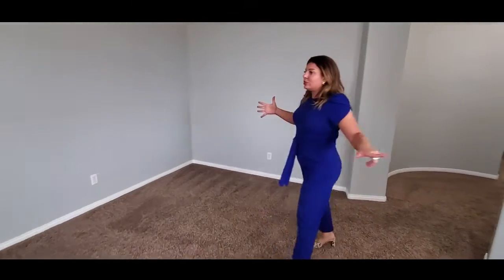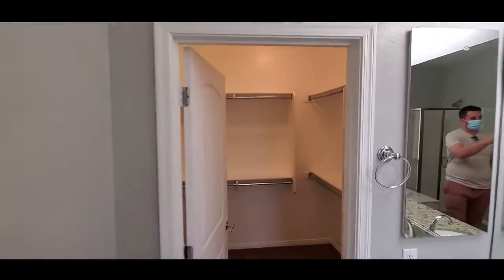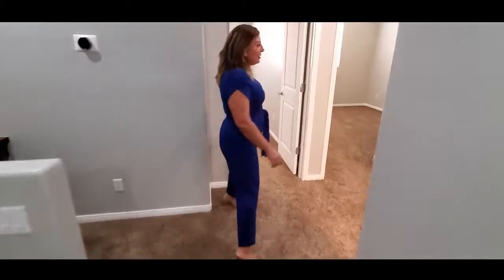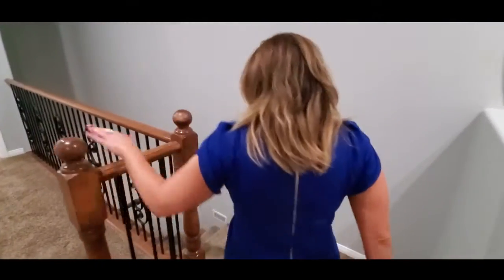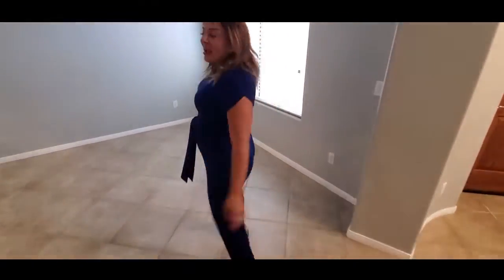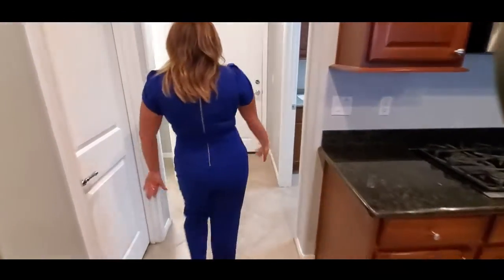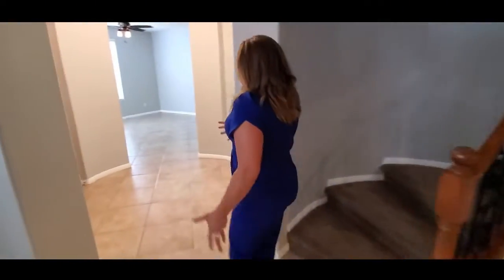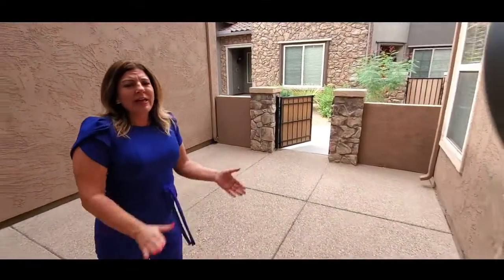Join Kelly as she tours this gorgeous townhome in Desert Ridge!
Property Description:
Your dream home awaits! This meticulously maintained retreat nestled in the heart of Fireside at Desert Ridge shows like a model and feels like home. The gorgeous courtyard allows for maximum enjoyment without battling the Arizona sun. Enter the majestic entryway that leads you to a roomy living area and spacious kitchen with loads of storage space, granite countertops, stainless steel appliances, breakfast bar and a walk-in pantry. Powder room and laundry on 1st floor. There are 3 spacious bedrooms upstairs. Luxurious master bedroom has a large ensuite bathroom with walk-in shower, tub, double sinks and private toilet area. Seller added a new HVAC with air handler and a new RO system. You will be delighted with the attention to detail and care this seller took. The amenities available to Fireside residents are extensive, and include a resort-style pool with cabanas, children's splash pad, heated spa, basketball and tennis courts, yoga garden, fire pit, weight room, fitness and cardio center, gourmet exhibition kitchen, and more.